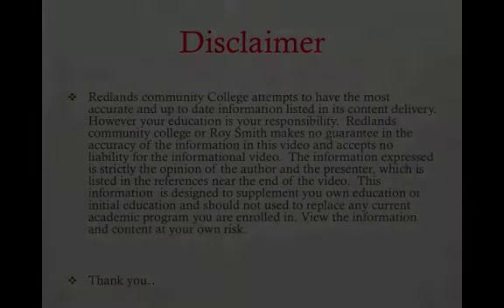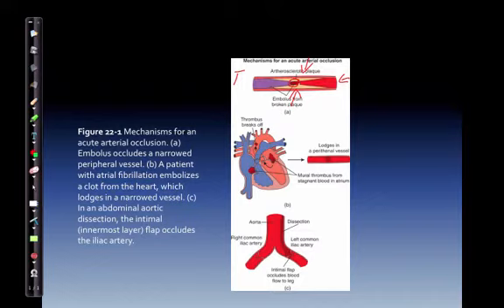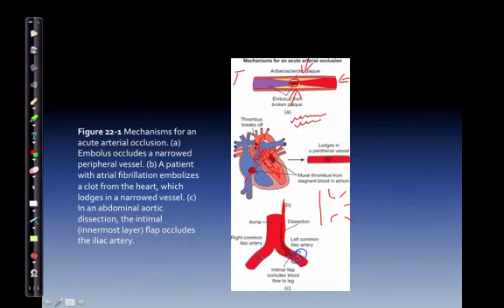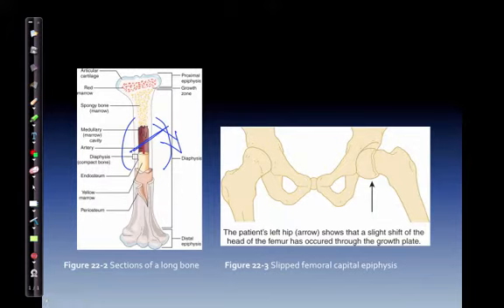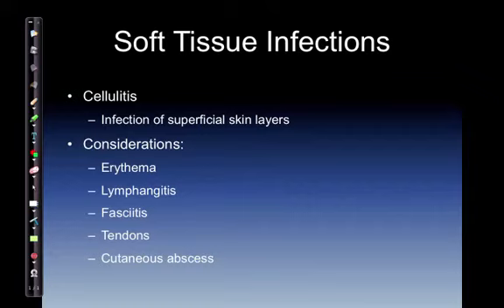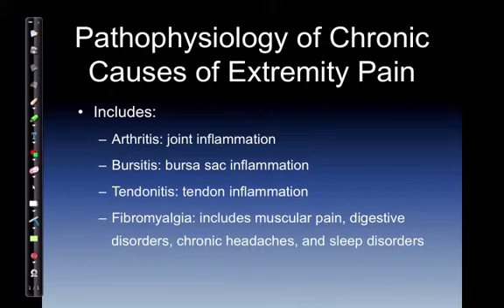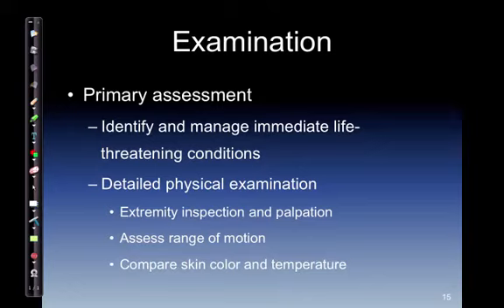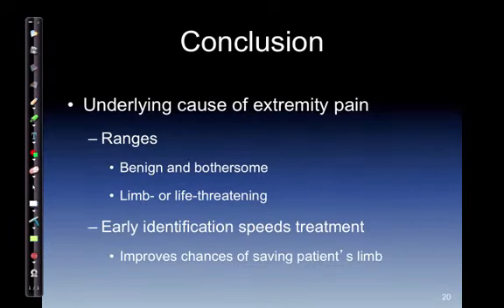Chapter 22 Vascular Disorders